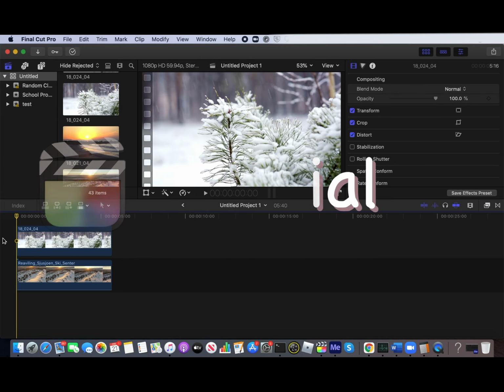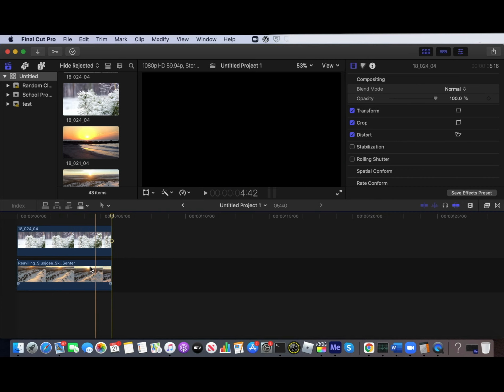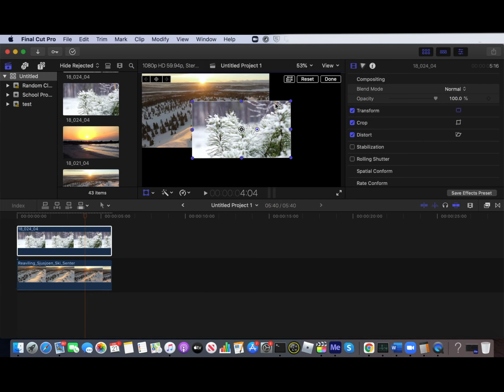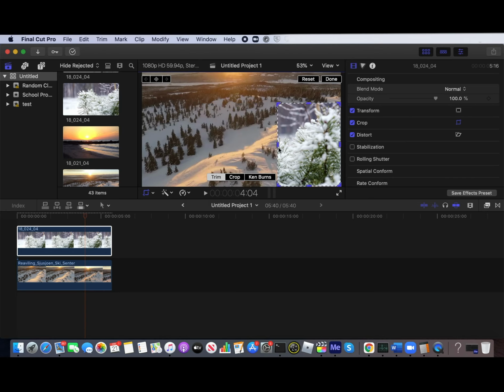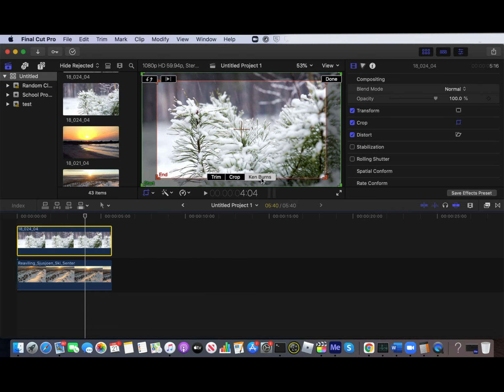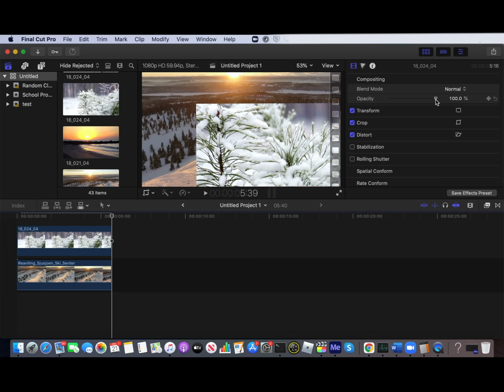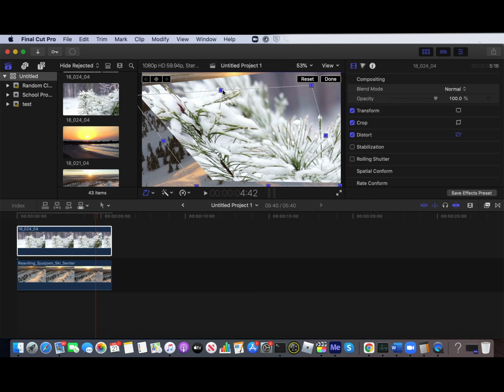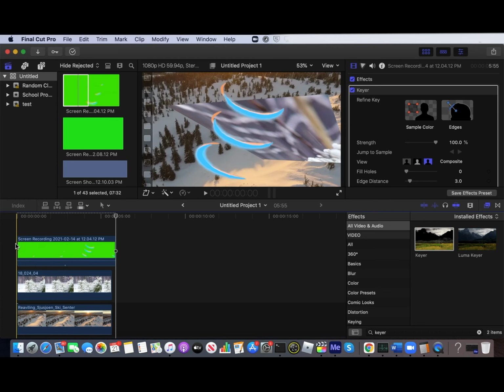LAYERING CLIPS With Final Cut Pro | Deeki Edits ✰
Hey everyone, it's Deeki again! This tutorial is to help teach you how to layer clips using Final Cut Pro X! This video is for BEGINNERS so if you are an experienced editor, I’ll be making more advanced tutorials in the future! :)

Here are the links to the videos I’ll be using

In this tutorial I cover:
- How to add a video effect to your video
- How to speed up/slow down video
- A recap of how to cut/crop videos and how to fade out audio

-Deeki

PREVIOUS VIDEO: BASIC TRANSITIONS With Final Cut Pro
NEXT VIDEO: BASIC VIDEO EFFECTS With Final Cut Pro